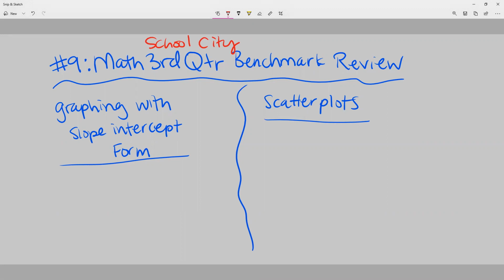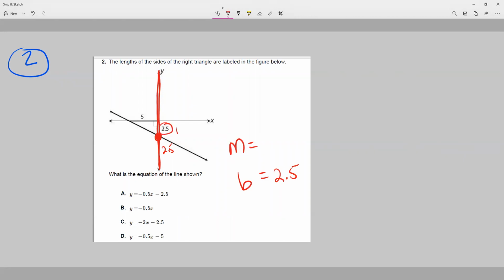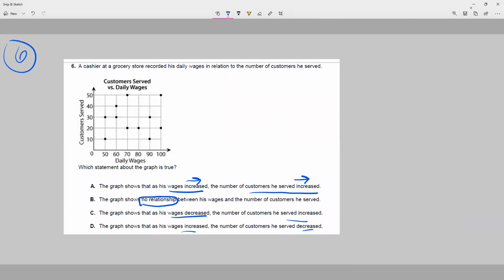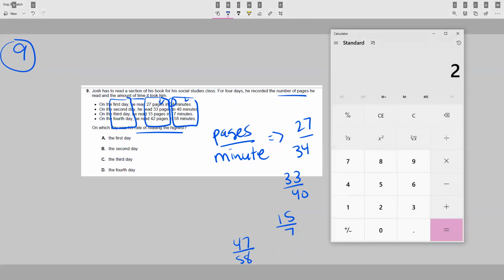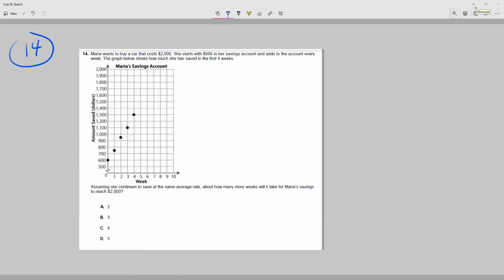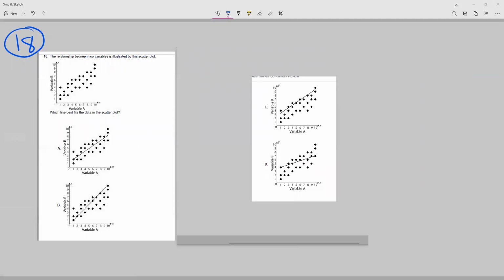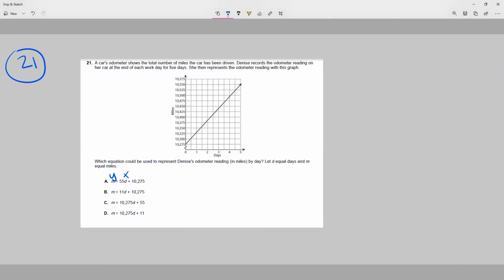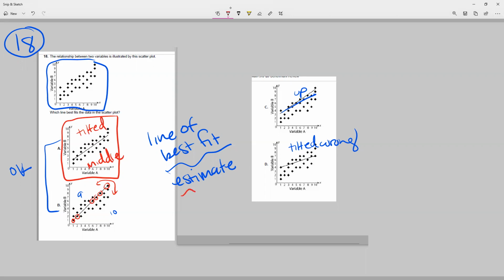Math 8 HW #9 3rd Qtr Benchmark Review